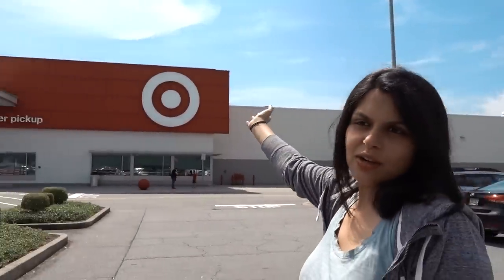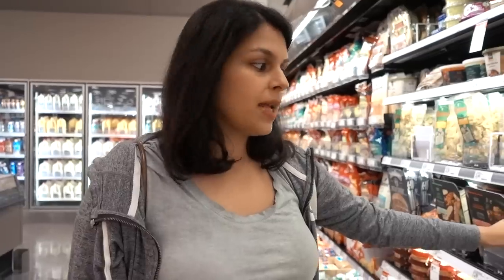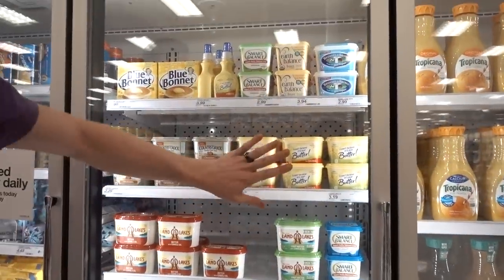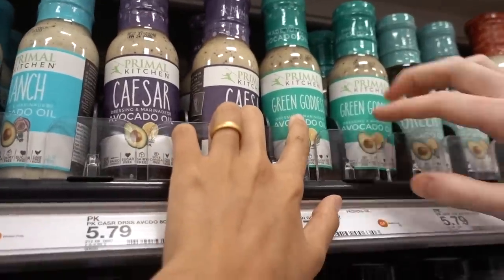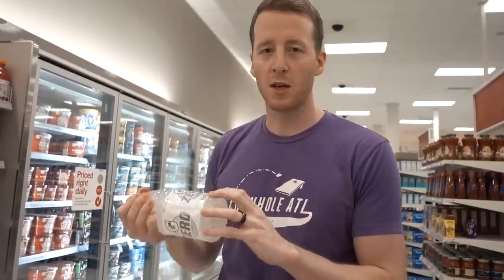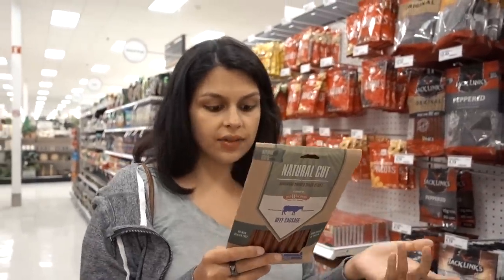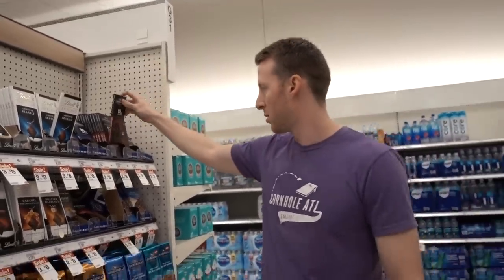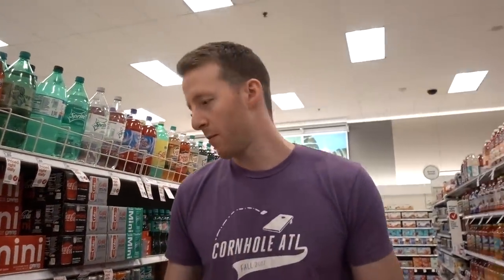The 10 Best Things to Buy at Target for Keto... And What to Avoid!